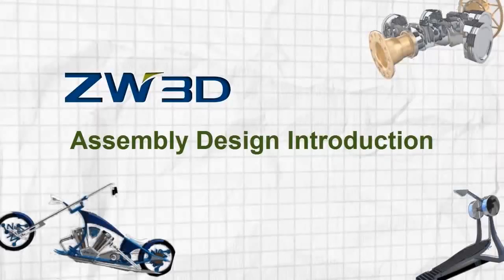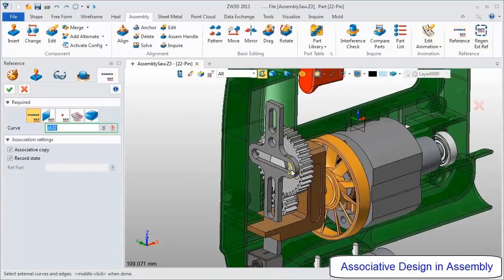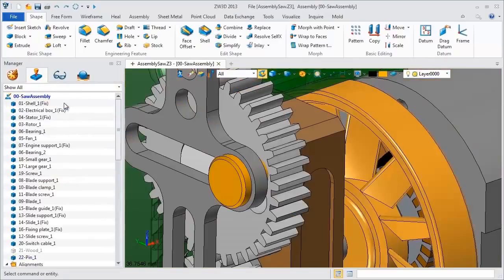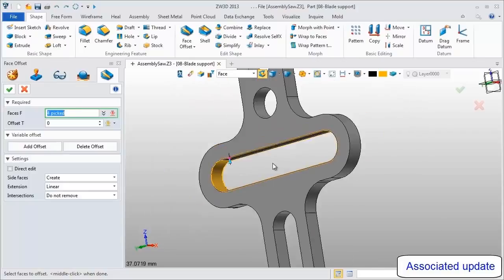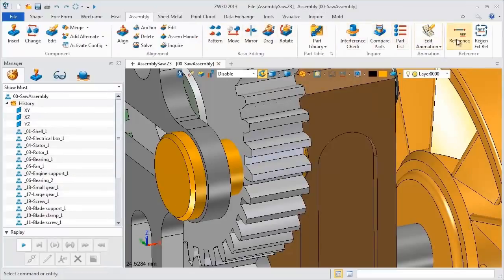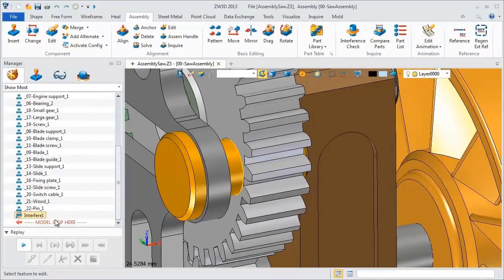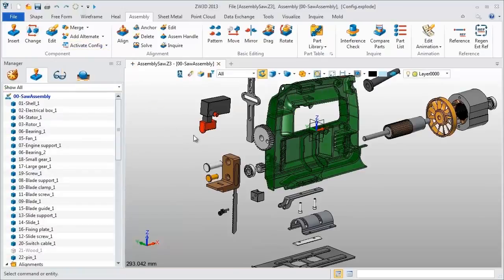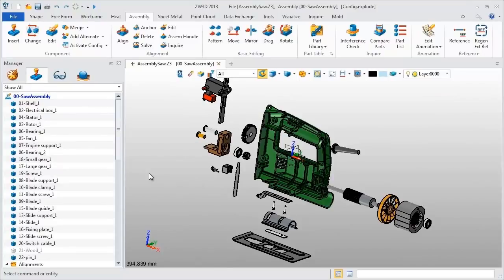동적단면및 간섭확인